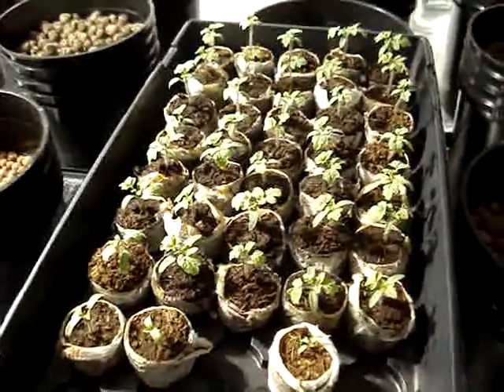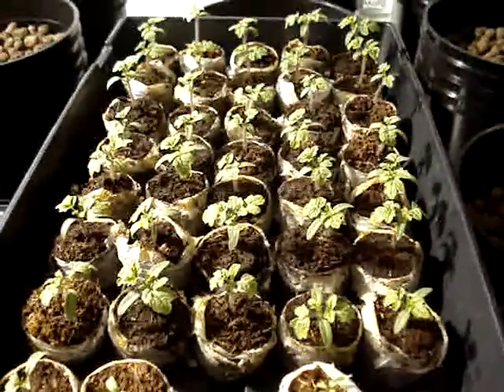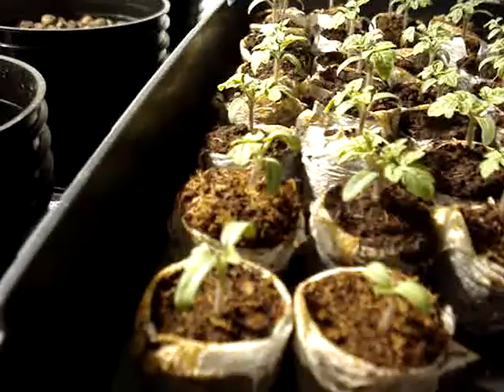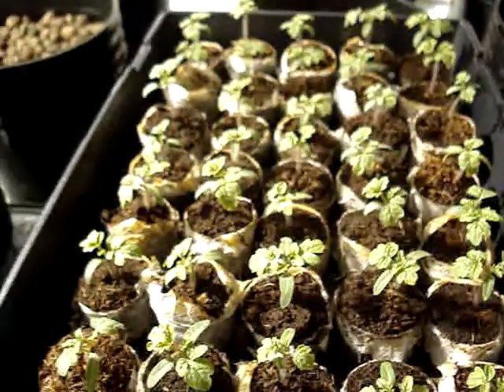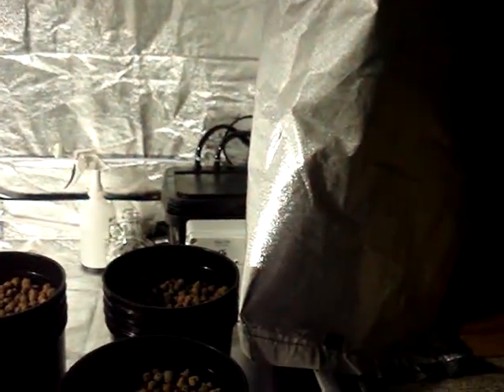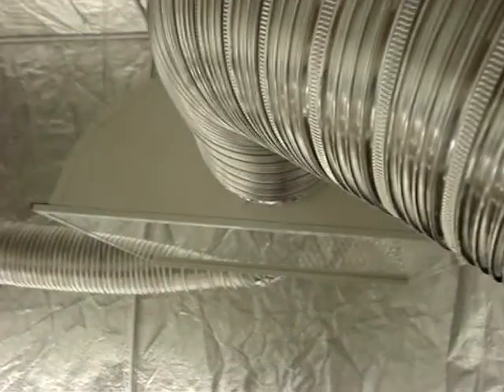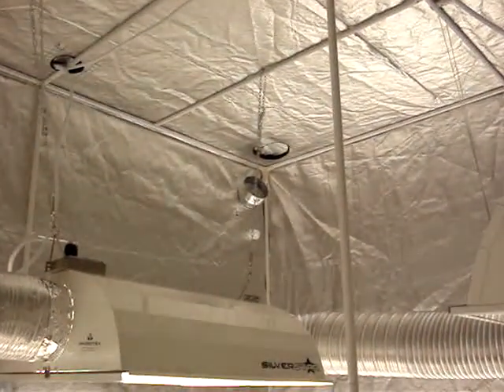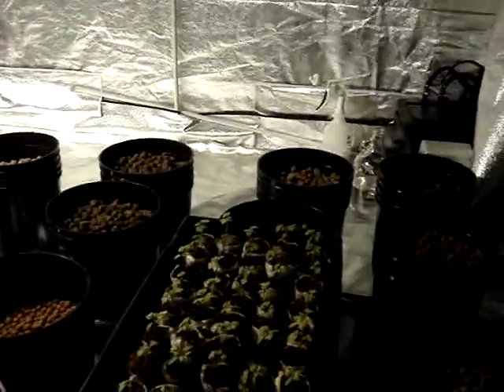Cherry Tomato Seedlings ready to go into Ebb & Grow hydroponic system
Showing off our seedlings!!  These are the Tiny Tim seedlings we planted on Dec 23, 2011.  Now, 20 days later, they are ready to go into our 24 site Ebb & Grow system.  Also a quick overview of the different parts of our grow tent.